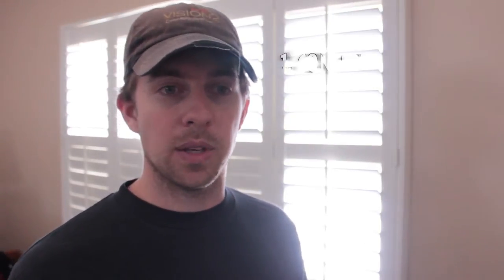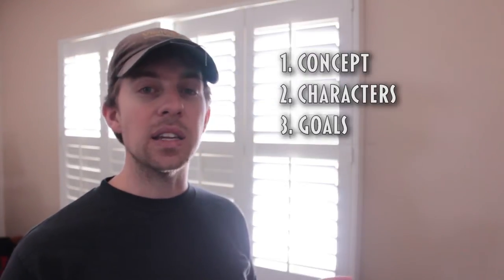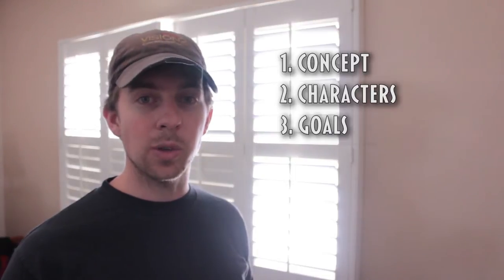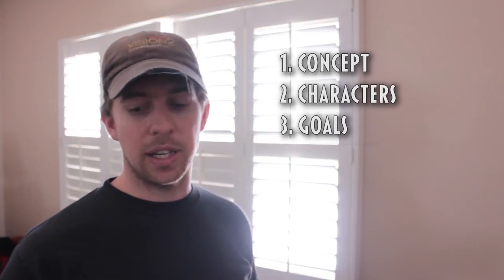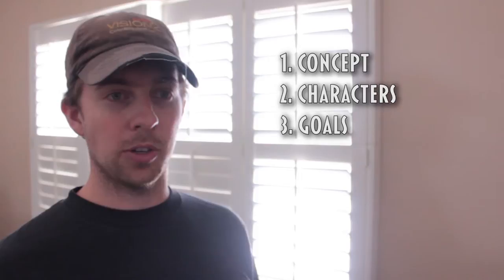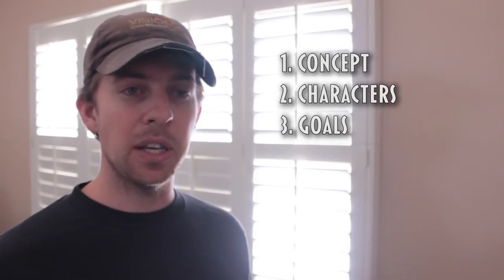How To Make a Movie in 3 Steps [1 of 3]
The Development/Prep phase of my 3 steps to making a movie.  Getting rid of the confusing parts and only focusing on the essentials.  This is 1 of 3 parts on making a movie the Jared Isham way.

On JaredIshamTV I am creating content that is inspired by you.  I want you to take part in the development process to help shape the content of the future.